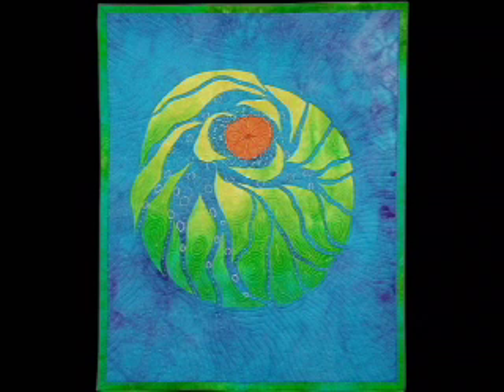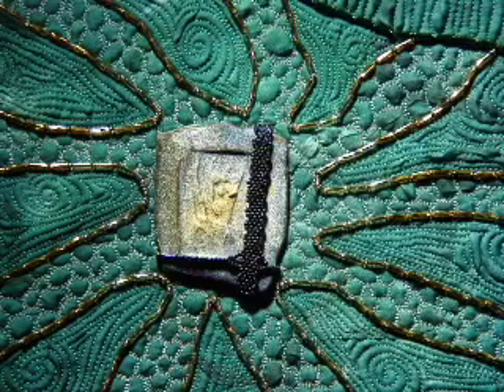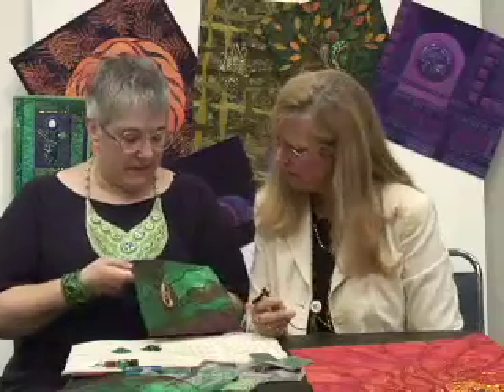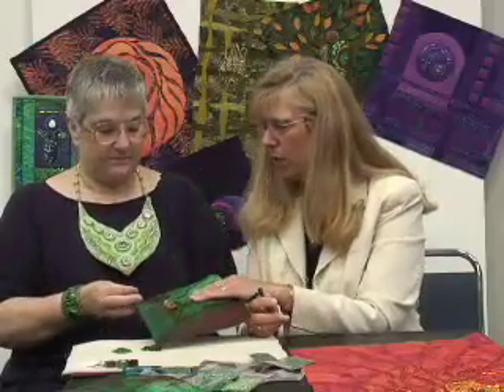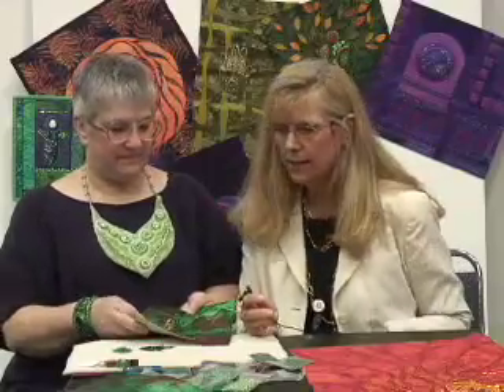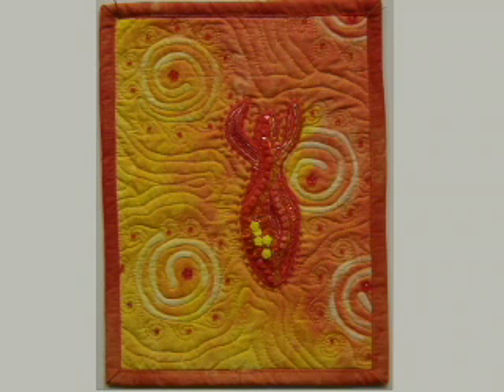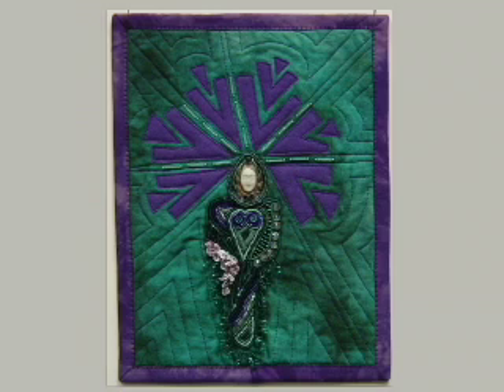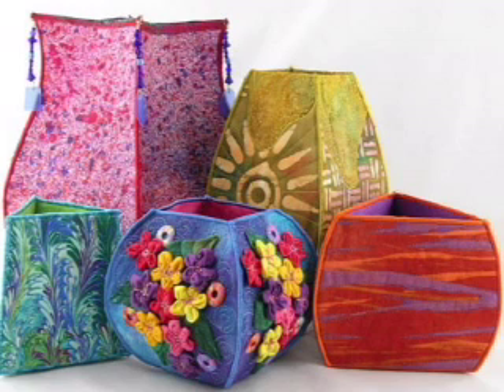030Bonnie McCaffery's VidCast - Larkin Van Horn Larkin.mp4